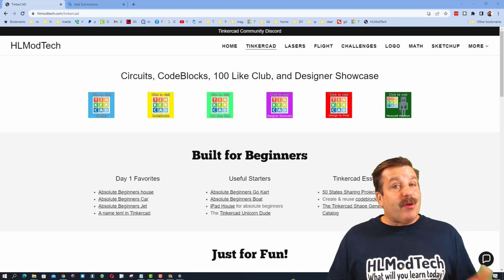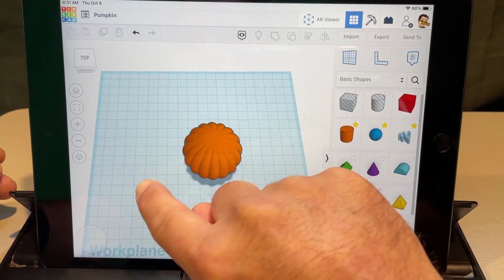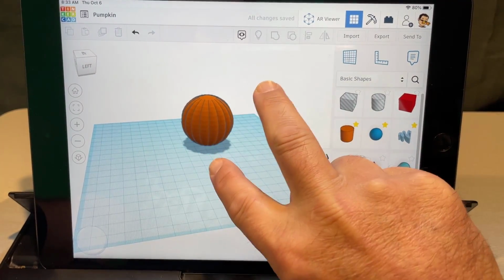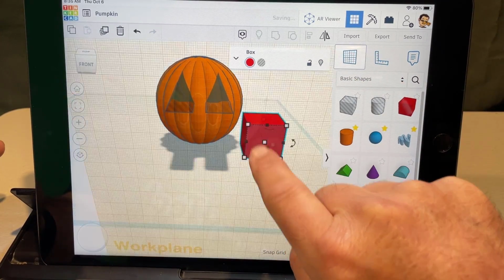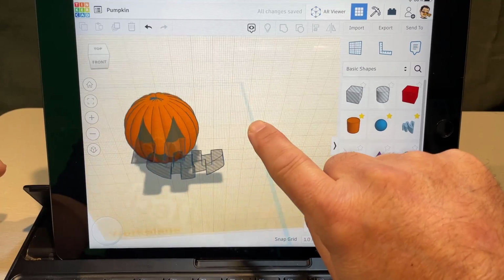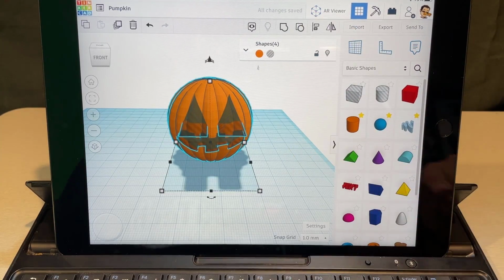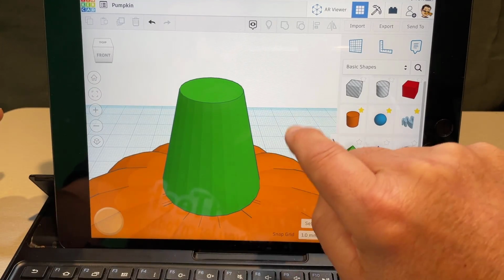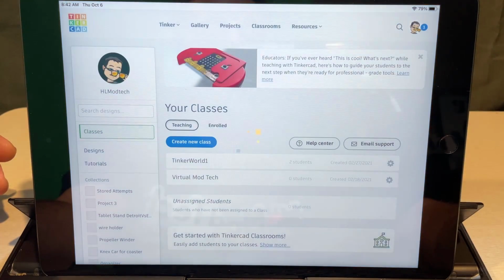An Ipad Tinkercad Pumpkin Carving Tutorial Absolute Beginners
I use an Ipad and the Tinkercad app to make A Tinkercad Pumpkin in minutes. Carving the pumpkin is a blast and there is NO MESS. This Ipad Tutorial is Intended for Absolute Beginners.  This tutorial uses the built-in keyboard. I prefer having a keyboard for shortcuts but wanted to attempt a project without one.

To make this design 3D printable you will likely have to modify it.  Here are the steps I used to modify mine for 3D printing.

Contents

00:00 - Intro
00:21 - Name your project
00:43 - A Sphere and size it
01:20 - Duplicate and rotate
01:38 - Epic Selection Trick
01:58 - Group and duplicate
02:24 - Resize the hole
02:59 - Align the 2 parts
03:24 - Select & Group
03:47 - Add the eyes
04:32 - Cube & Scribble Mouth
06:20 - Arrange the Mouth
07:14 - Group and cut out your pumpkin
08:16 - Add a Stem
09:48 - Challenge to explore and save
10:07 - Add to the Gallery
10:56 - How to reach me
11:18 - Outro

HLModTech is your hub for Technology Training. We specialize in tech tools and 3D printing but feel free to request other topics as we always want to expand.